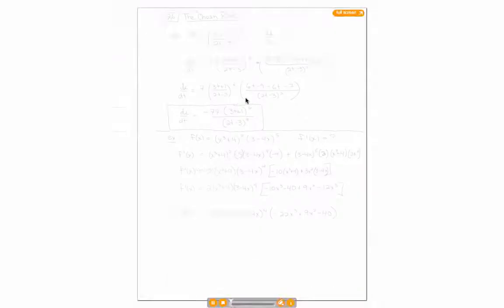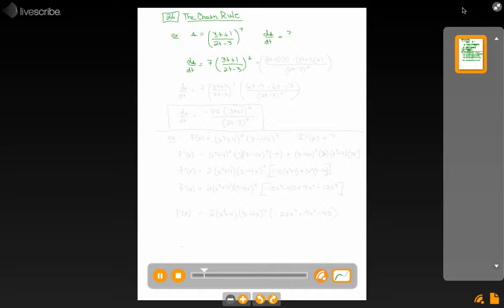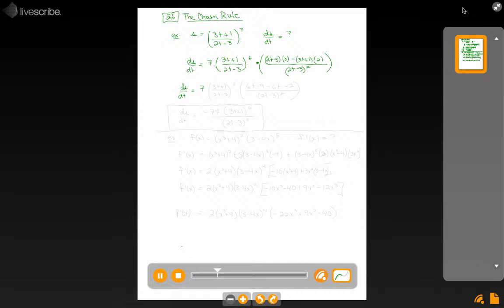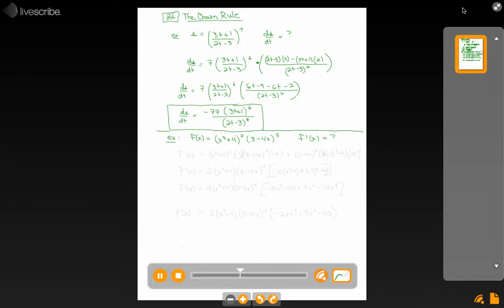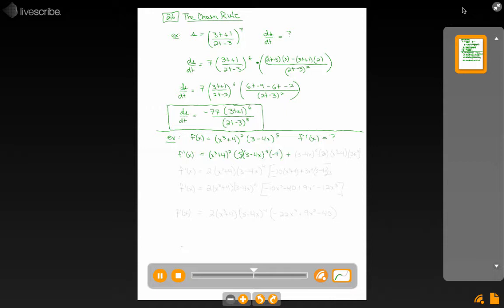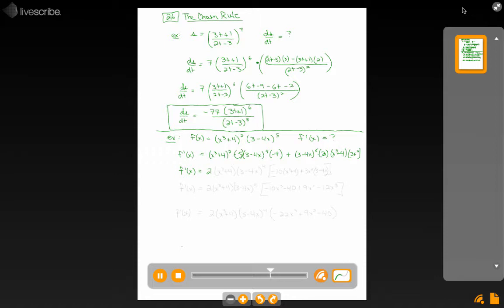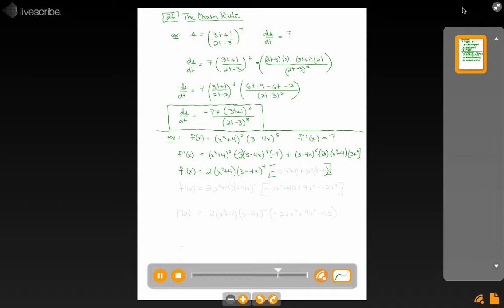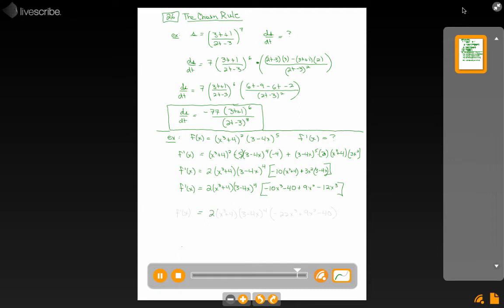Chapter 2 Lesson 6 Example 3 Math 31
Lesson 2.6 Using Chain rule with product and quotient rules